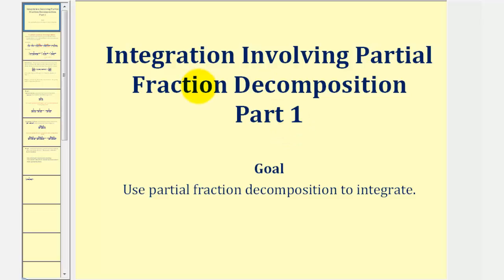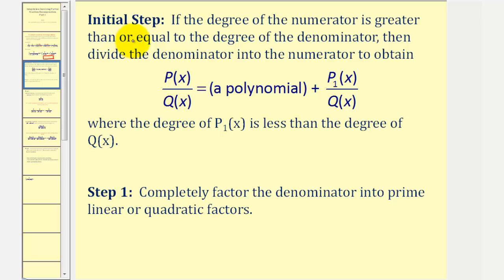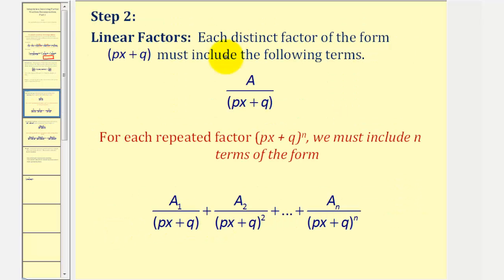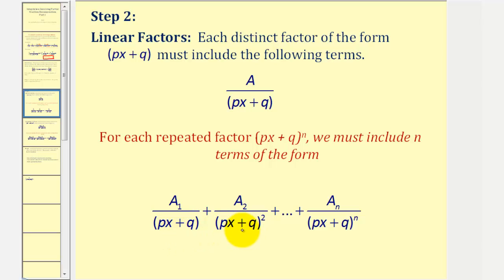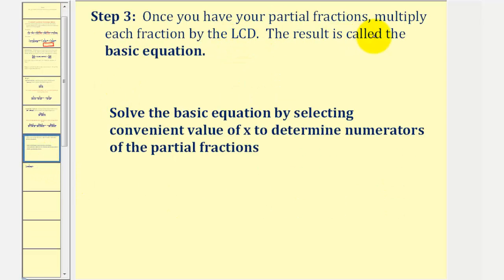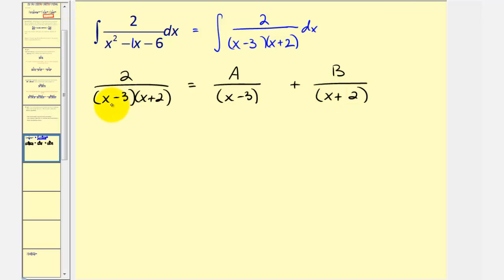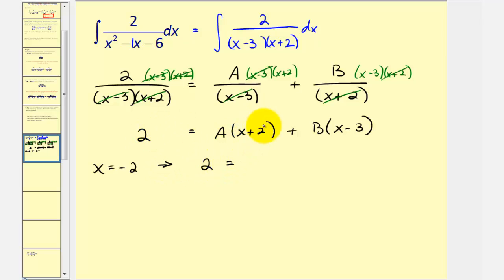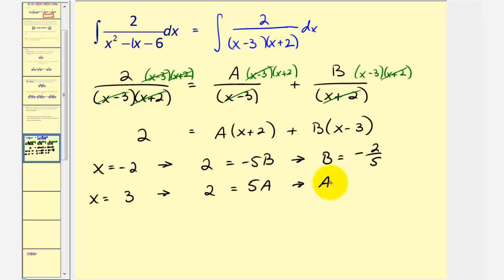Integration Using Partial Fraction Decomposition Part 1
This video shows how partial fraction decomposition can be used to simplify and integral.  This video only shows linear factors.  Part 1 of 2